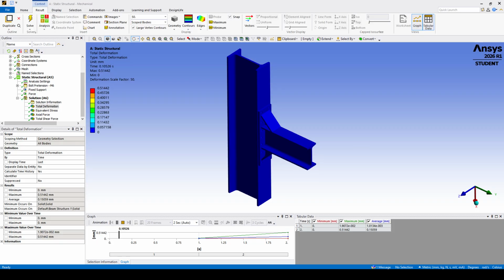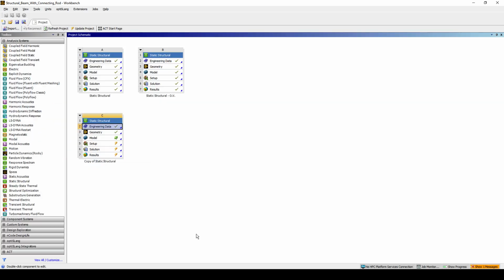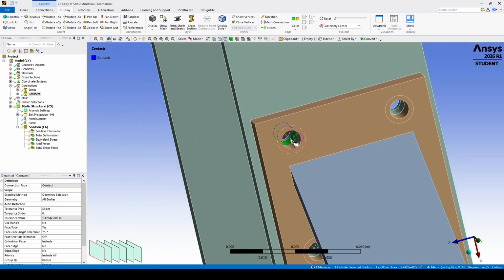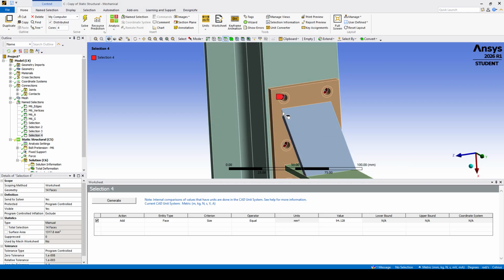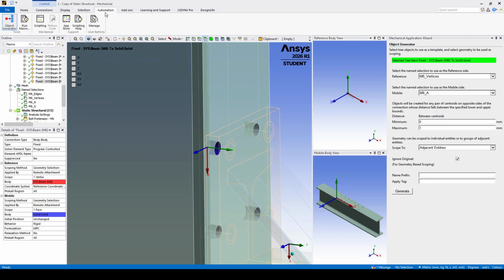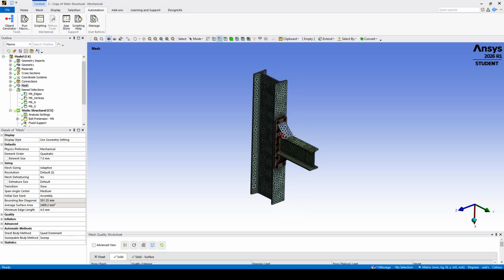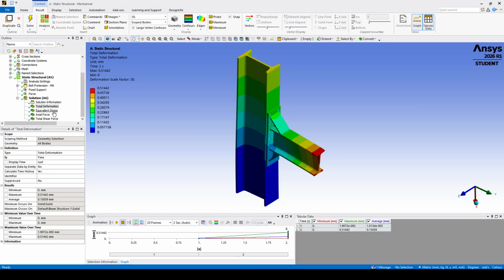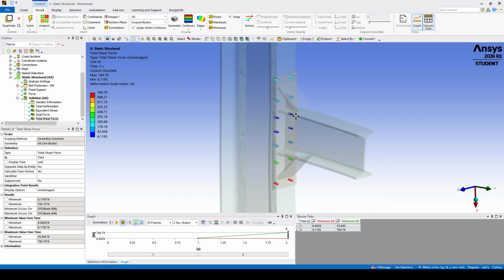How to Simulate Bolted Assemblies in ANSYS Workbench Step by Step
Learn how to simulate bolted assemblies in ANSYS Workbench using Bolt Pretension, contact definitions, meshing, and structural analysis techniques for accurate FEA results.

Learn how to accurately simulate bolted steel connections in ANSYS Workbench Mechanical using Bolt Pretension, contact definitions, boundary conditions, and realistic loading. In this step-by-step tutorial, you'll build a professional finite element model (FEM) of a bolted structural connection and understand the key settings required for reliable structural analysis results.

Whether you're a civil engineer, structural engineer, mechanical engineer, researcher, or engineering student, this tutorial will help you master bolted assembly simulation techniques commonly used in steel structures, industrial equipment, and mechanical design applications.

✅ Complete ANSYS Workbench workflow
✅ Bolt Pretension setup and locking steps
✅ Contact definitions and connection behavior
✅ Boundary conditions and load application
✅ Meshing considerations for bolted joints
✅ Structural analysis and result interpretation
✅ Best practices for accurate FEA simulations

📚 Video Chapters

00:00 Introduction
00:15 Overview of the Bolted Assembly Model
01:05 Geometry Preparation
04:45 Material Properties Setup
08:15 Contact Definitions Explained
09:10 Joints Definitions Explained
22:55 Mesh Generation Strategy
26:40 Applying External Loads and Supports
28:20 Bolt Pretension Setup
31:55 Solving the Analysis
32:05 Reviewing Deformation Results
32:20 Stress Analysis Results
32:30 Bolt Force and Connection Assessment
37:45 Final Recommendations & Conclusion

How to create realistic bolted connections in ANSYS Mechanical
How Bolt Pretension works in finite element analysis
Proper contact settings for bolted assemblies
Techniques for improving solution accuracy
Structural steel connection simulation workflow
Interpretation of stress and deformation results
Engineering best practices for bolted joint analysis
🛠 Software Used
ANSYS Workbench 2026 R1 Student
ANSYS Mechanical

✔ Share with fellow engineers and students